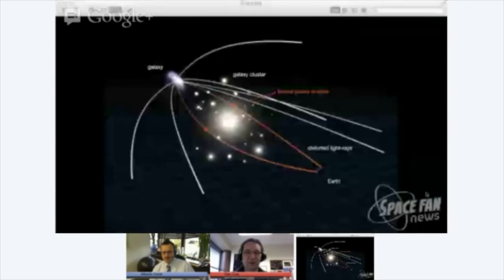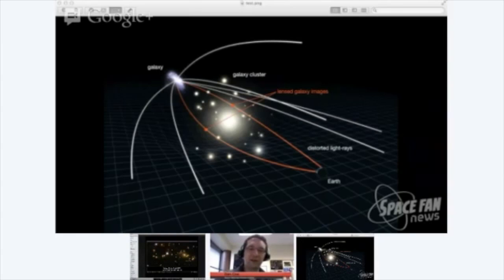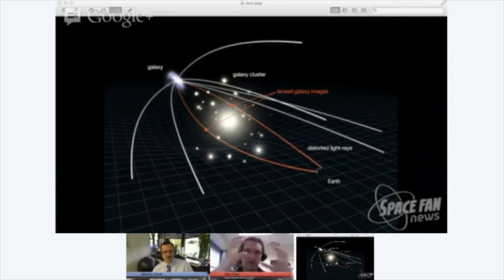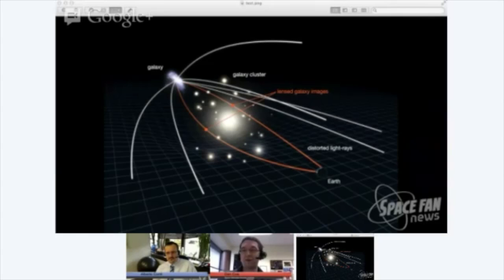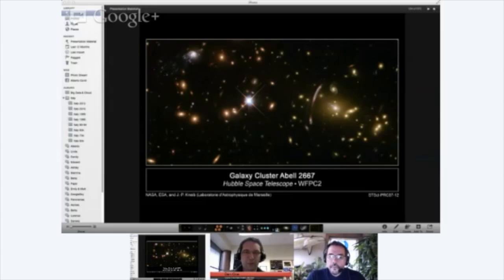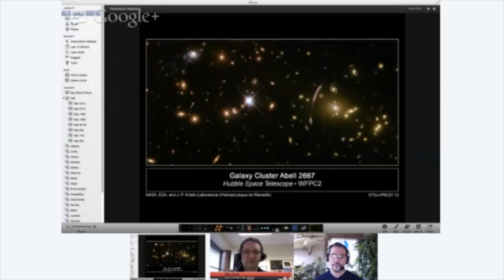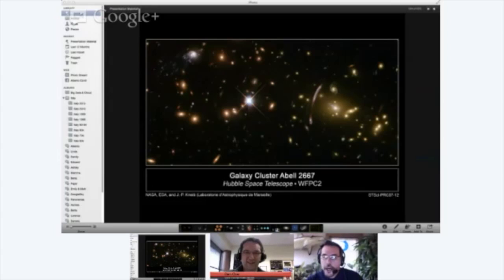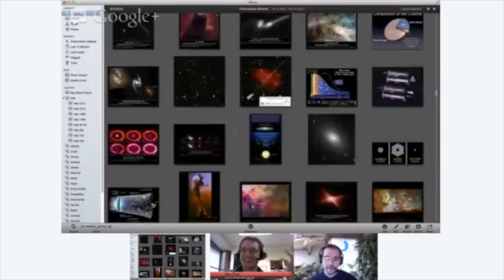Hangout Highlights: What is Gravitational Lensing?